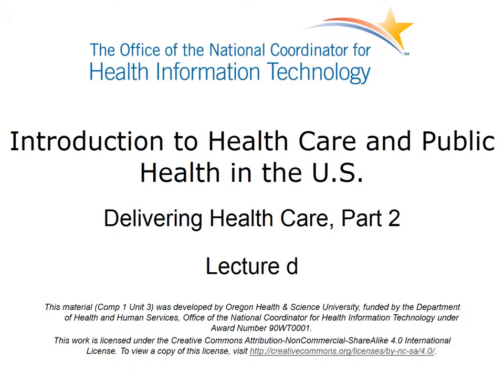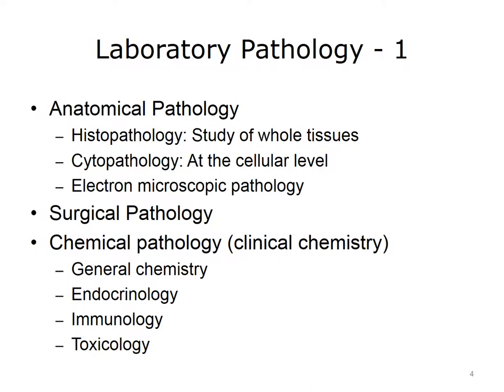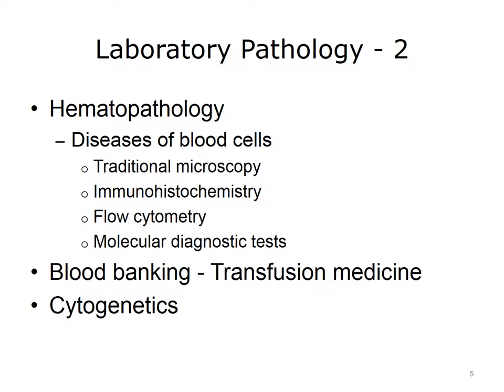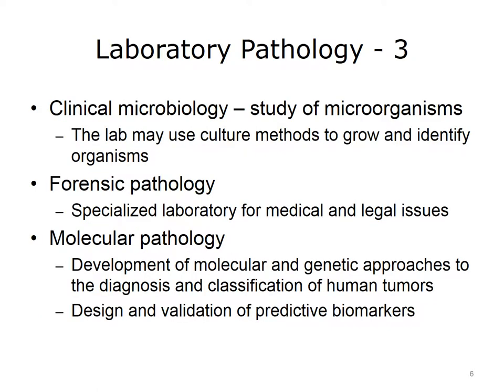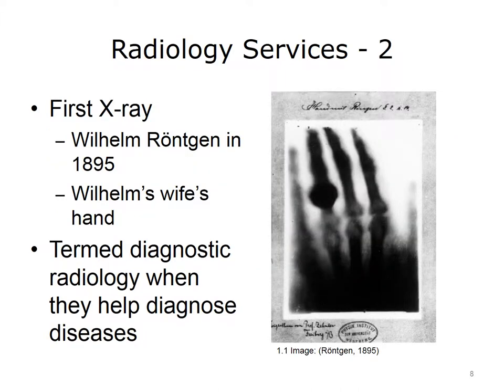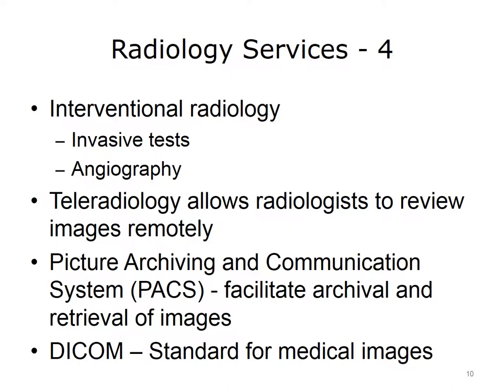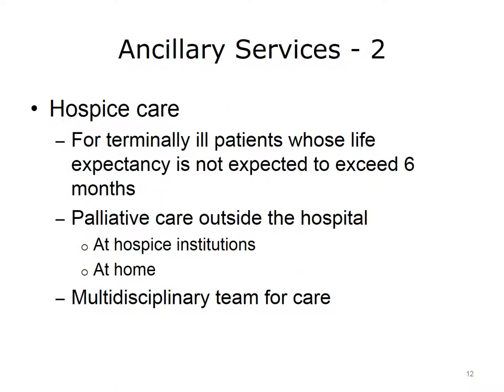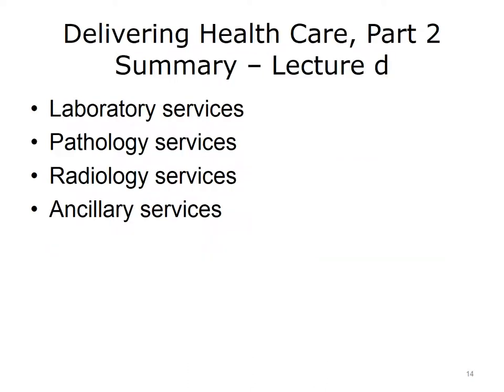comp1 unit3d lecture Video